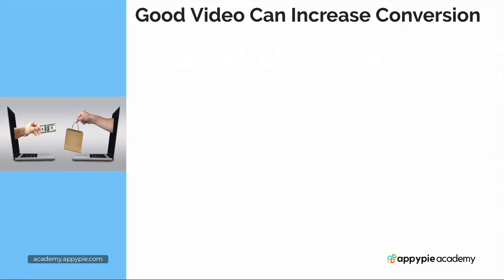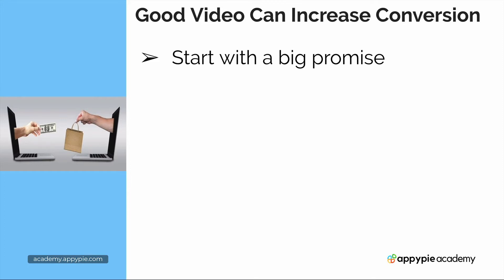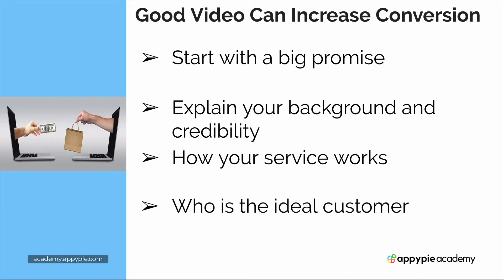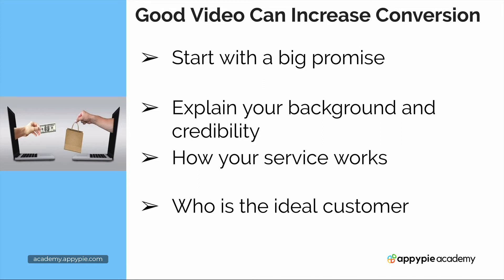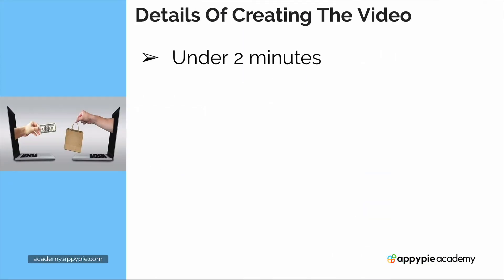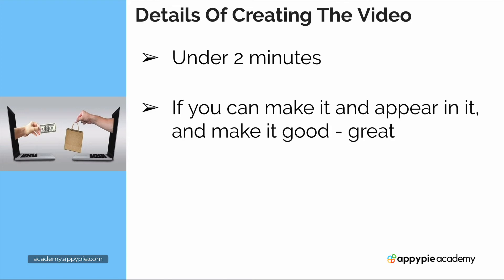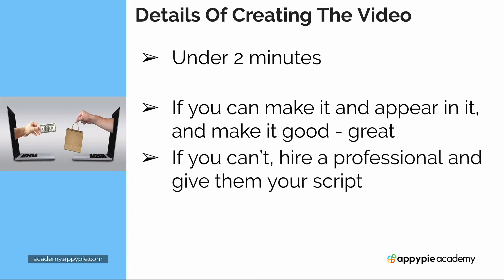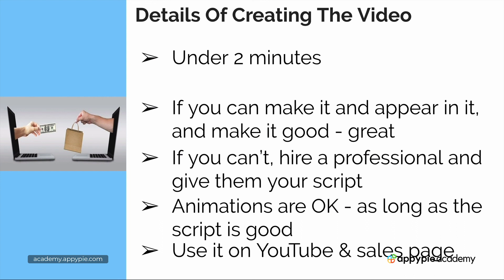How to create an effective sales video? : Lesson 13